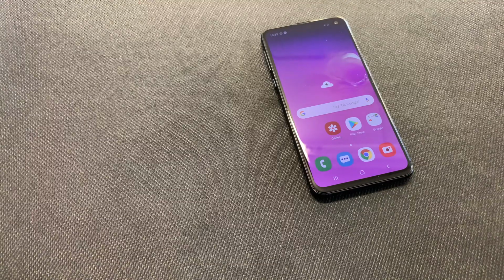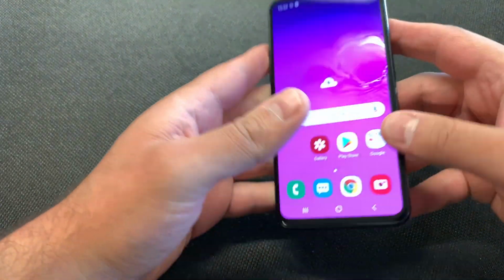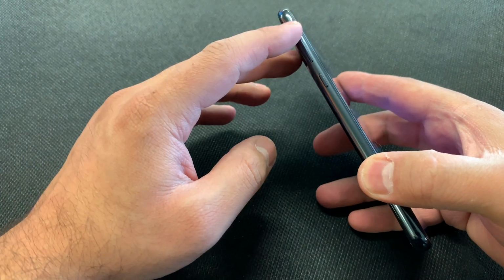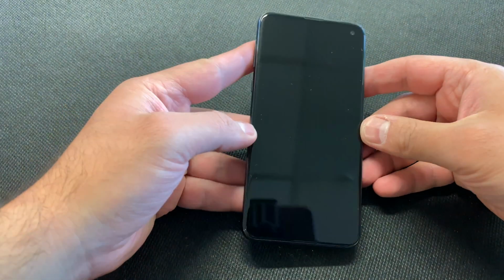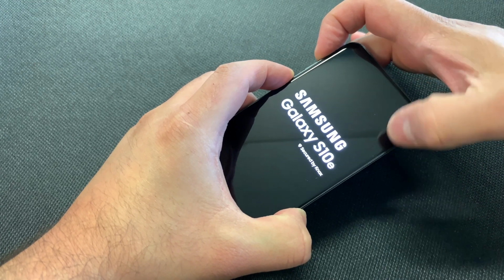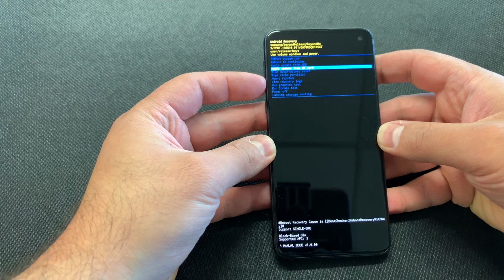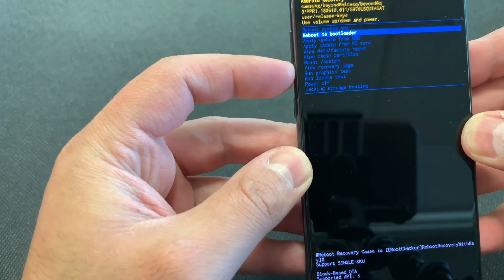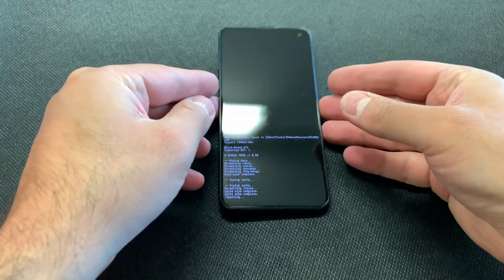Factory Reset Samsung Galaxy S10 , S10e & S10+ All Models | Hard Reset Galaxy S10 | NexTutorial